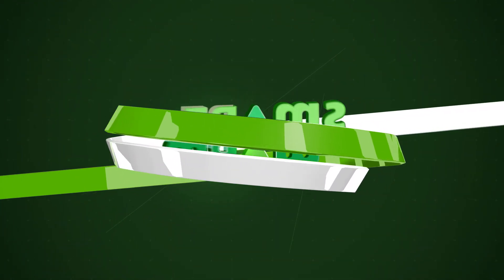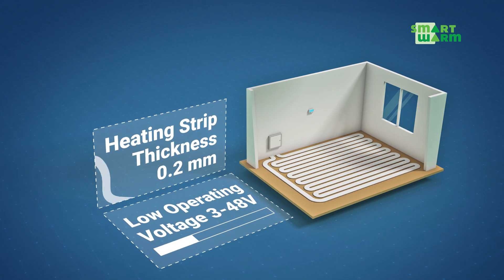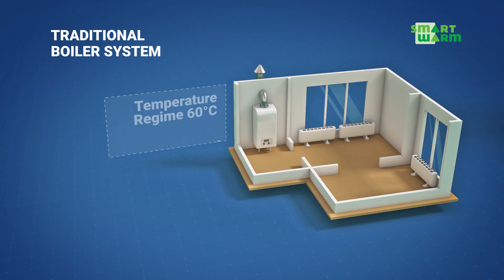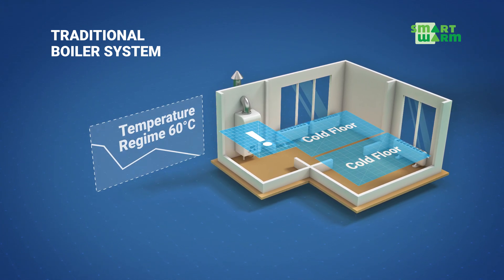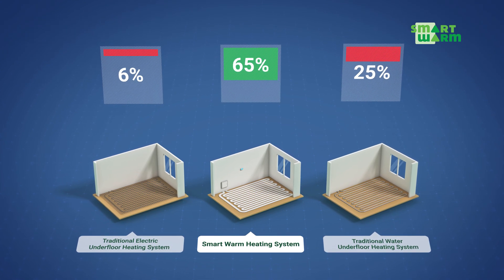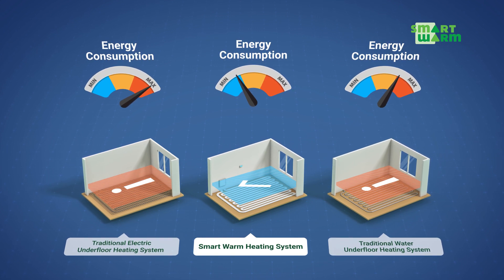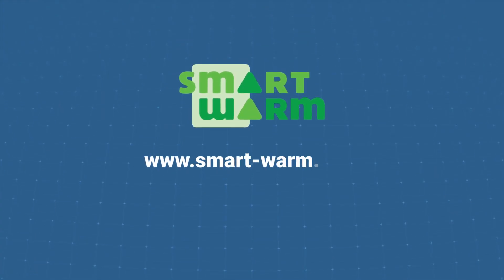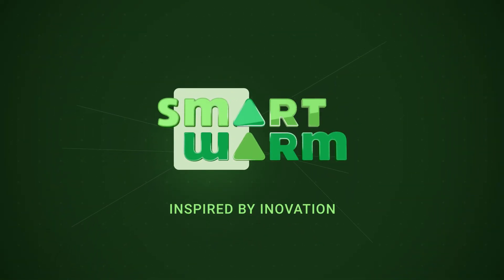How to Work Smart Warm Heating System | D&BB Media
Creative advertising agency based at Rajkot(Guj.). As a professional team of multidisciplinary specialists, D&BB Media's experience runs deep into Video advertisements, Strategic design, and Advertising consultancy.
The agency incorporated creative professionals with ten years of experience. That is why the company delivers a creative, strong, and super fast campaign for the ease of marketing your product.

In short,
we make an advertising film that sells...
At D&BB Media, We make films that serve the soul purpose of advertising with a pinch of entertainment. Showcasing the product from all perspectives.